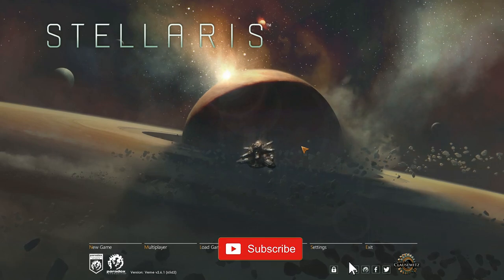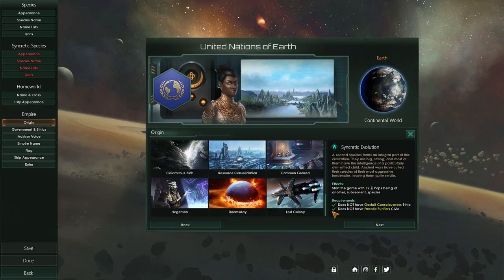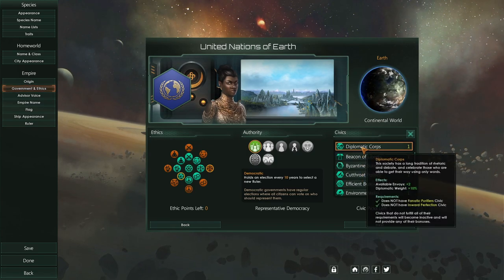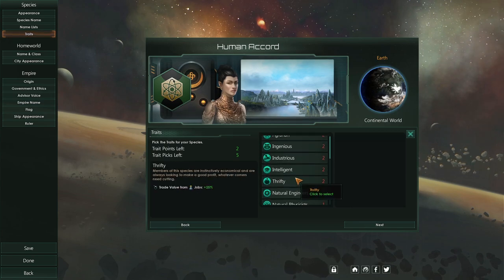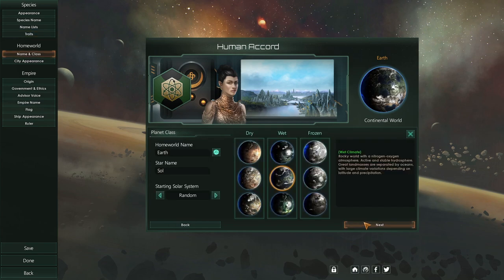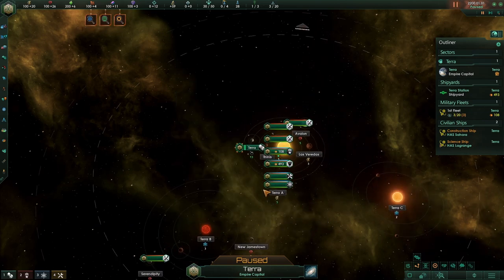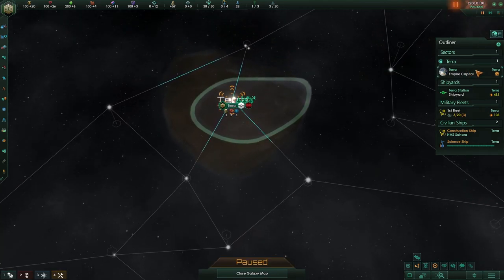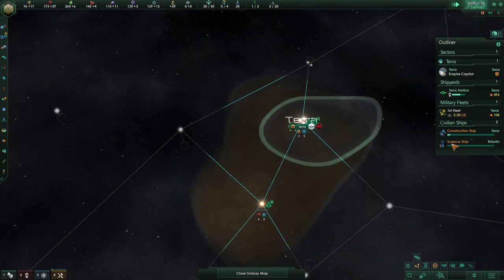Let's Play Stellaris Federations | Galactic Doorstep | Human Accord | Ep. 01!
Welcome, Let's Play Stellaris Federations!  We checkout the new DLC for stellaris by starting a new human empire using the Galactic Doorstep origin.

In this video we setup our empire and begin our sprawl.

Enjoy! - Let's Play Stellaris Federations | Galactic Doorstep | Human Accord | Ep. 01!

Do you want your name in this game or another series?  Fill out the following In-Game name request form to be added to the list where I pull names for various games!

The supreme art of war is to subdue the enemy without fighting. With the Stellaris: Federations expansion, players can extend their diplomatic dominion over the galaxy like never before. Use every trick in the book to gain an edge on friend and foe alike, with a host of new options to influence, manipulate, and dominate without firing a shot.

Features include:

Expanded Federations:

With expanded diplomacy capabilities, players can build up the internal cohesion of their Federations and unlock powerful rewards for all members. Whether you join a Trade League, Martial Alliance, or Hegemony, membership can be extremely advantageous.

Galactic Community:

Unite the space empires with a galactic senate that can vote on a wide range of resolutions to drive legislative agendas. For example, players can pass a resolution to increase commitments to collective defense or funnel profit towards wealthy elites. Members can also sanction those who defy the community, and enact a single galactic focus. Sway the senate to position yourself as a leader, trading favors and maneuvering, doing whatever it takes to gain influence among schemers.

Origins:

Each empire has a story that shapes its path. Give your civilization deeper roots with the new system of Origins. By choosing an Origin, players can flesh out their empire’s background and alter its starting conditions. Whether it’s Void Dwellers who have abandoned their homeworld to live in perpetual orbit, or a society that worships and protects a powerful Tree of Life, you can lay the groundwork wisely for the seeds of your empire.

New constructions:

Construct glorious new projects for your empire like the Juggernaut, a massive mobile starbase that provides a moveable repair base even in enemy territory, or the Mega Shipyard, a new megastructure that can churn out fleets with incredible speed. Offering both tactical advantages and a good dose of shock and/or awe, these are sure to be an asset to any space empire.